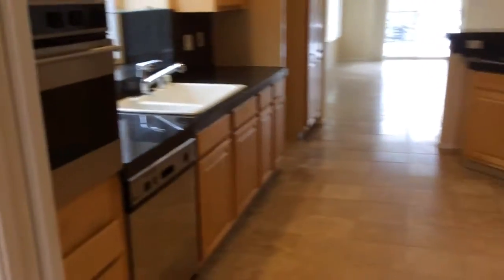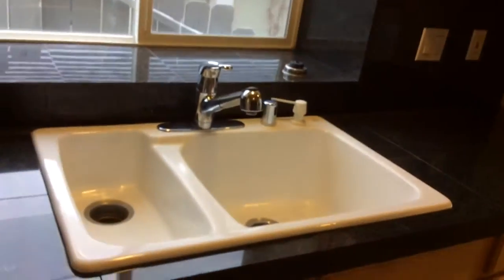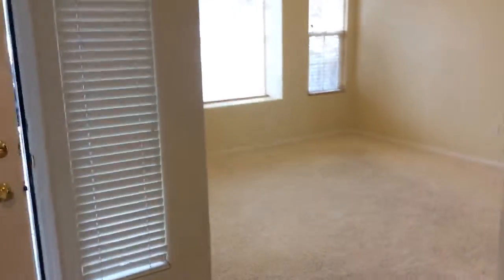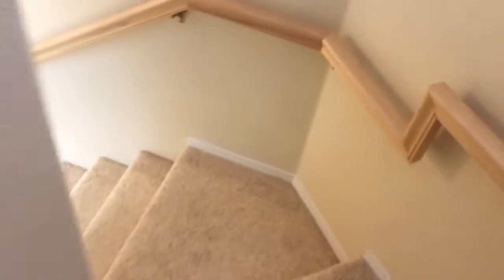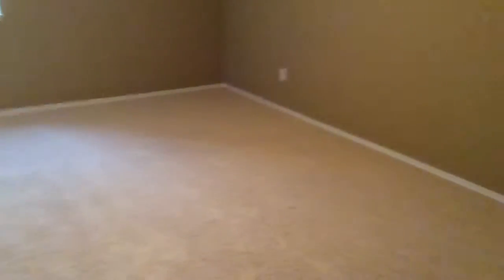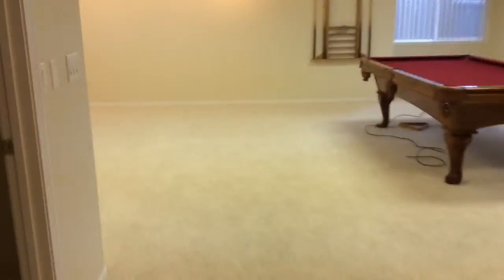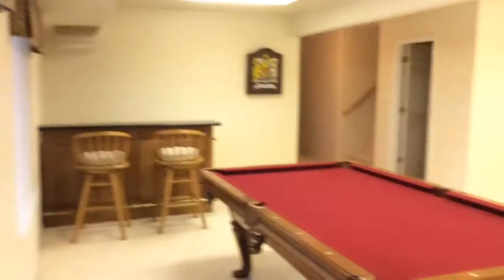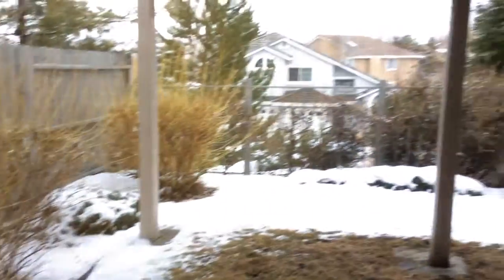6065 SUNRISE MEADOWS LOOP